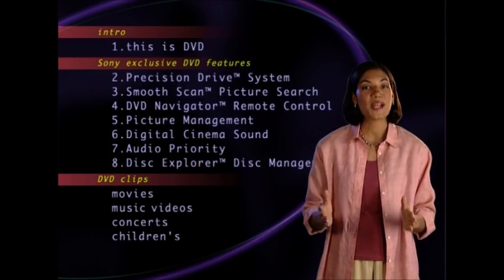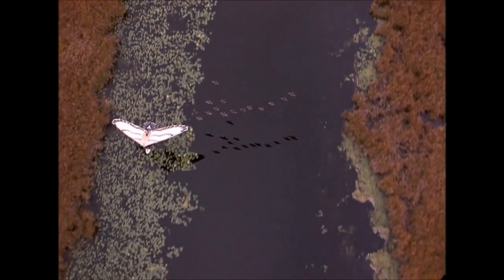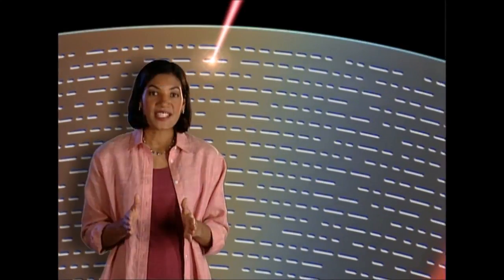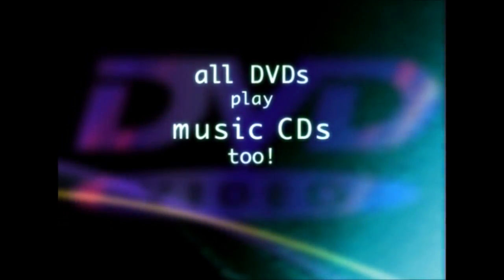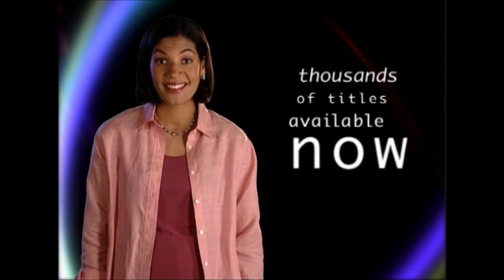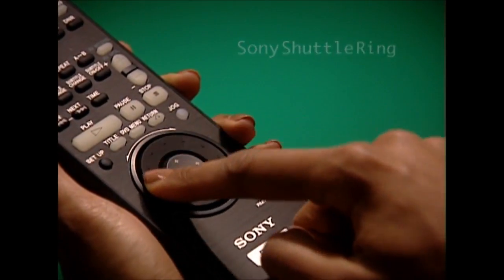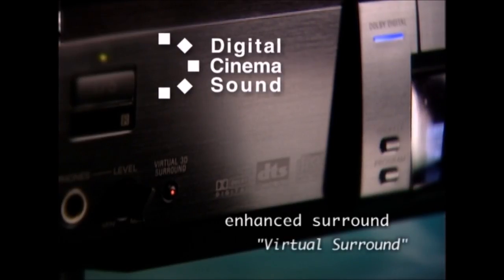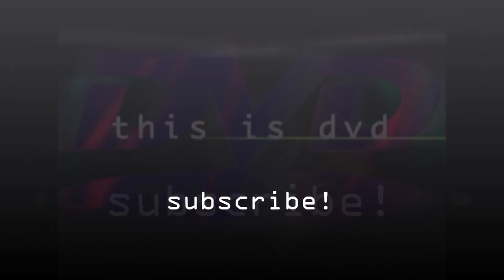Sony's Demo DVD: A 1999 Introduction to the Format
DVD was introduced in 1995, and is still with us today (in 2017) as a fantastic digital video entertainment medium.  Although I've posted the introduction portion of this demo DVD before, here is the entire narrated section of the disc that Sony released in 1999, upscaled to 720p.  Hope you enjoy it!